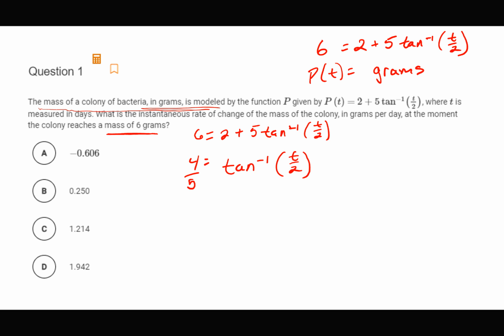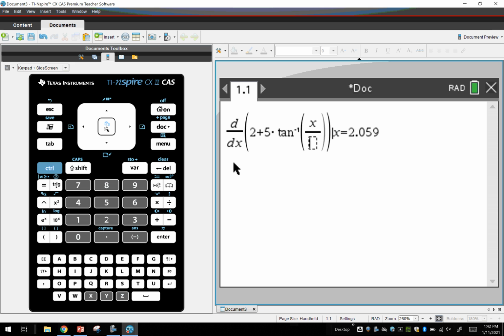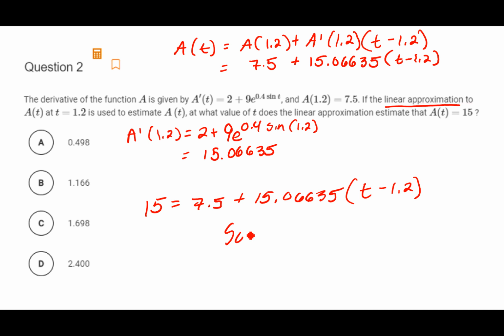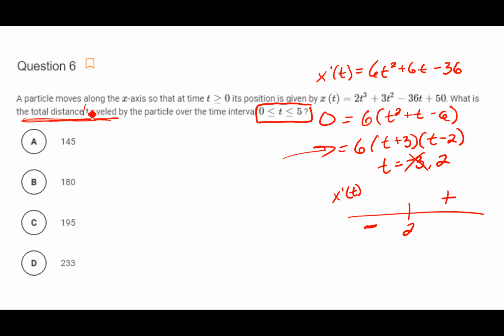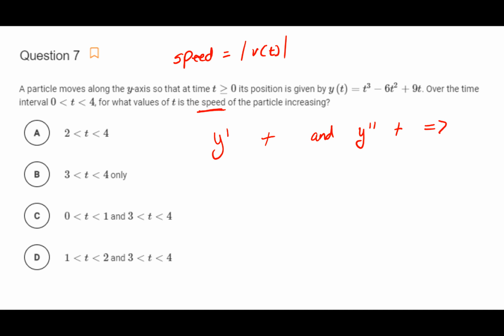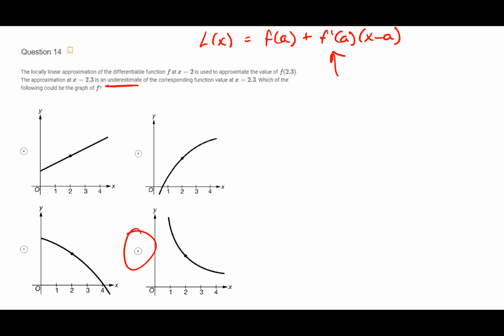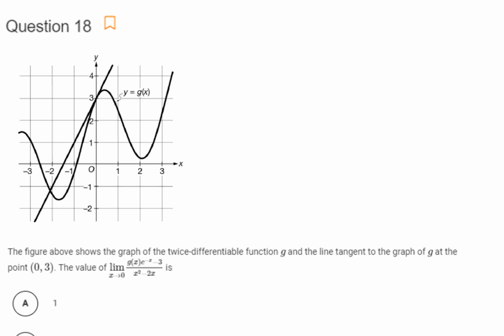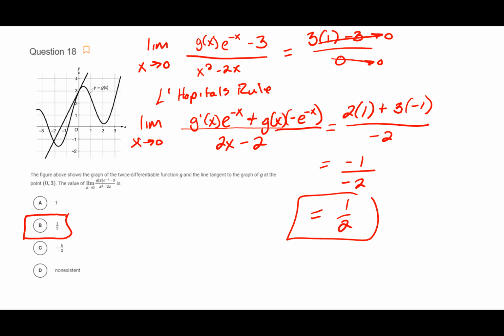Unit 4 PC MCQ